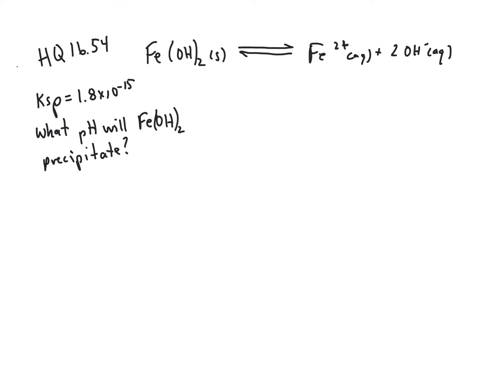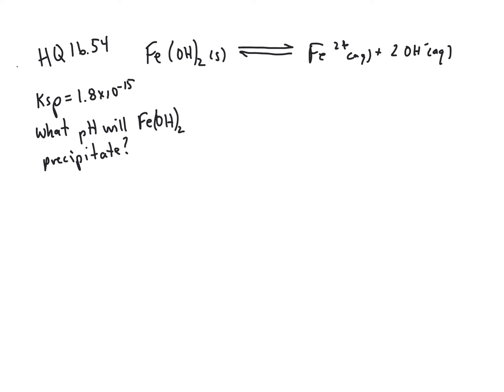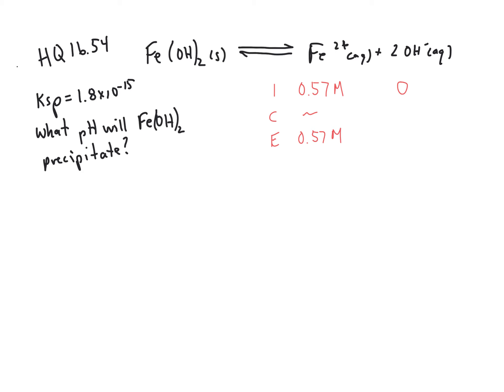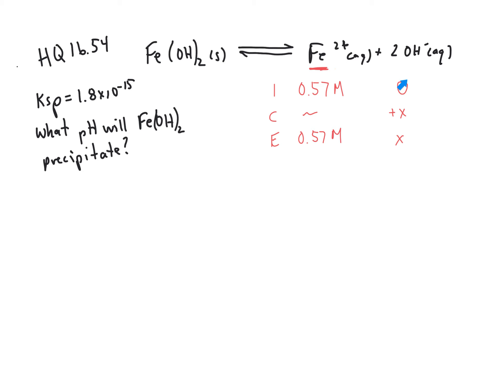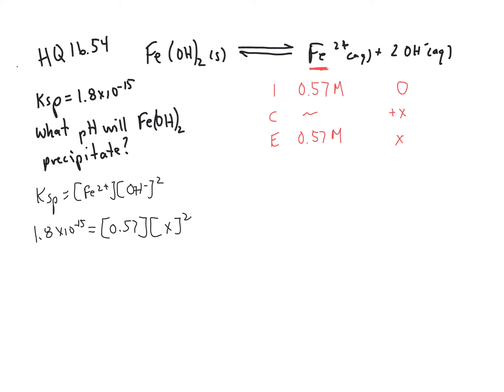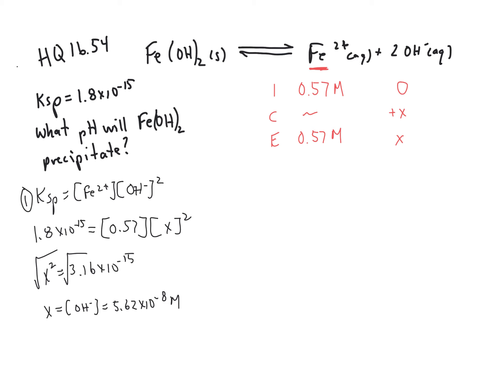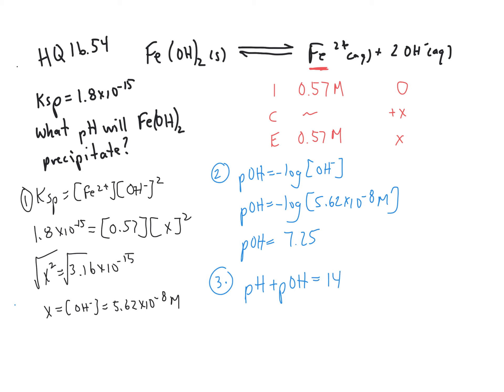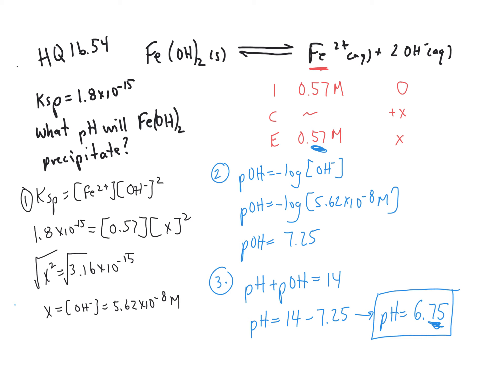CHE-116-HQ-16.54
Determining the pH of a solution of iron II hydroxide